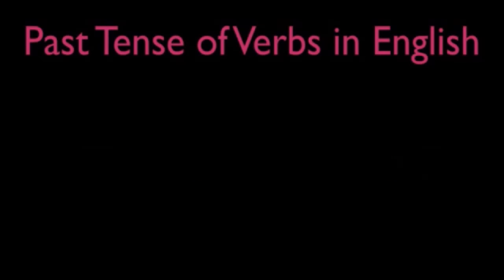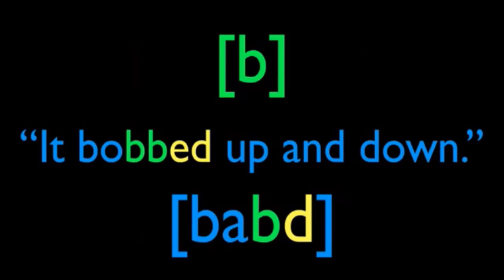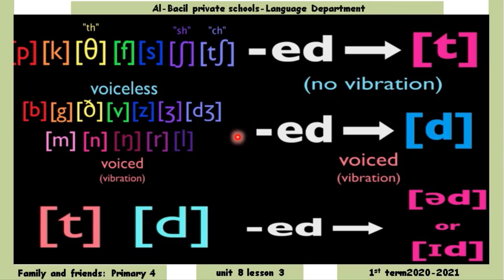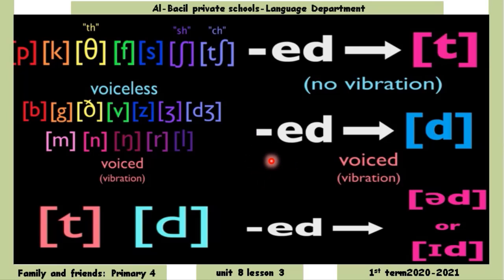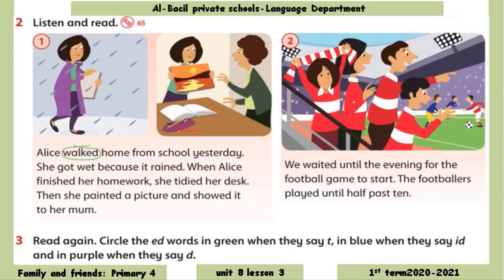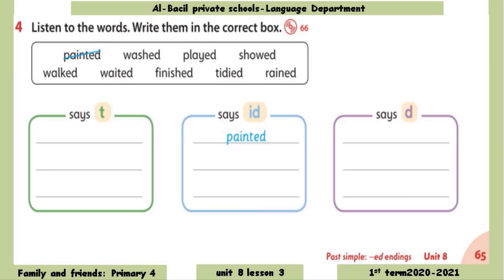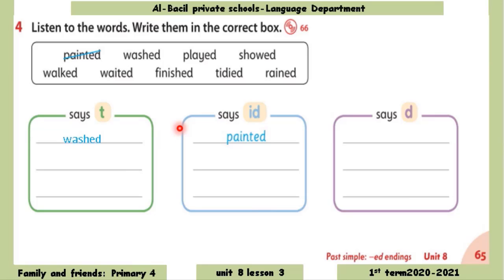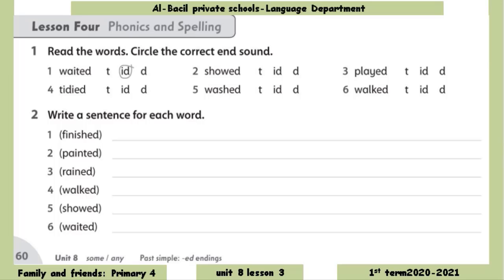Primary 4 Family and Friends U8 L3